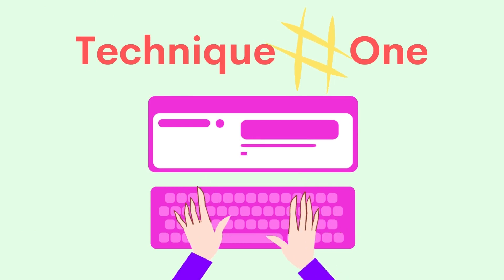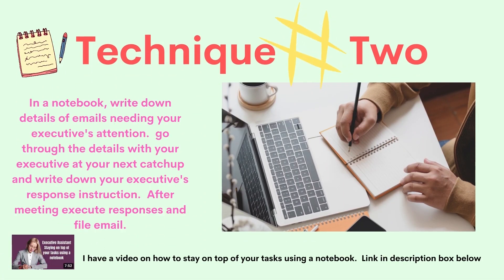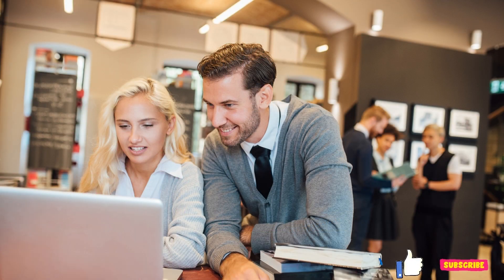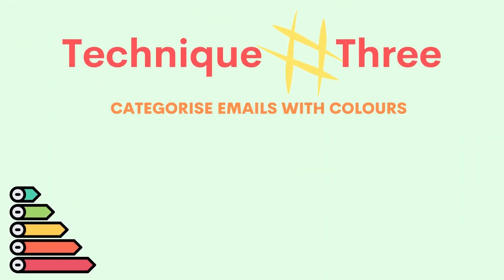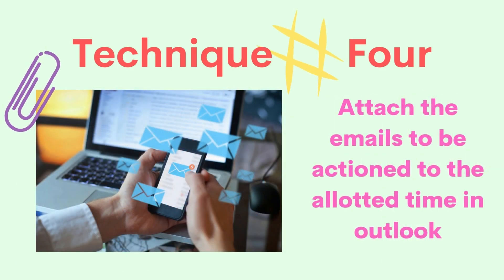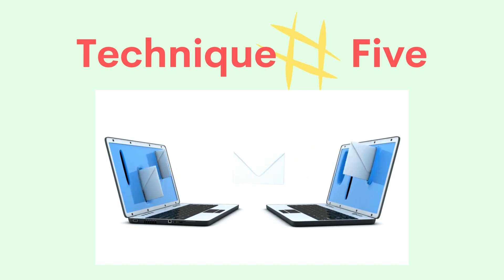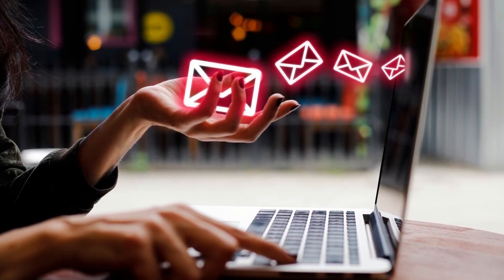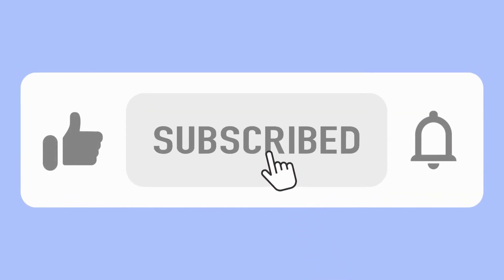How to assist your executive with their emails - 5 Techniques (Executive Assistant)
If you have problems trying to get your executive to read and action emails that we can't action on their behalf, then this video will show you 5 ways that can help you help them.